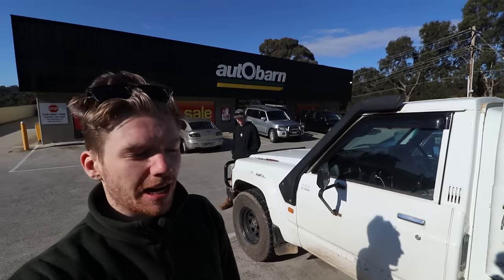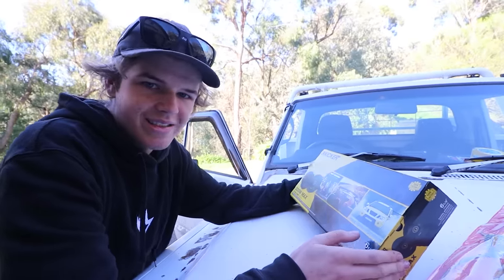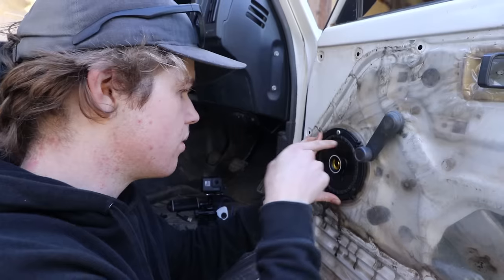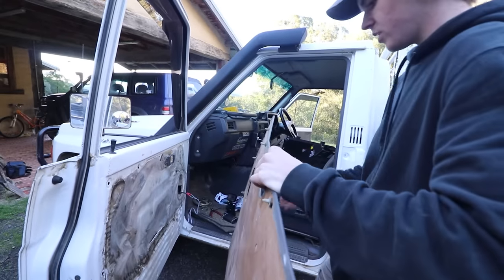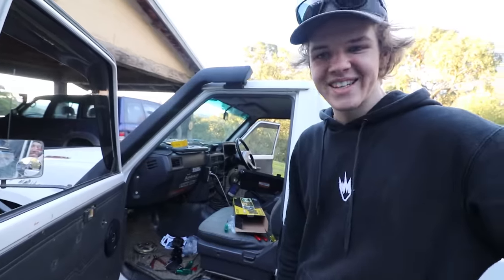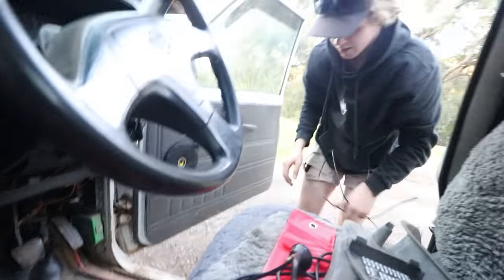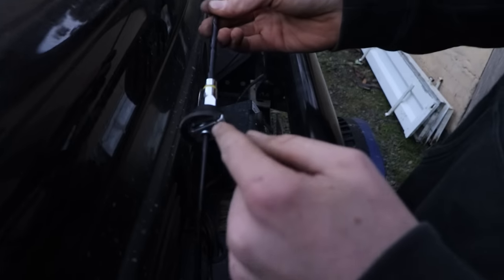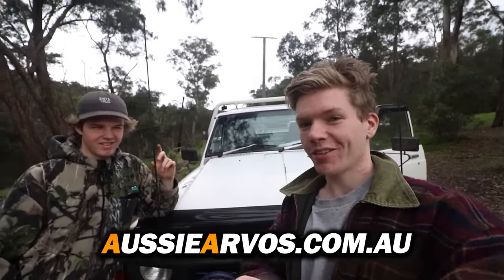BEST MOD FOR YOUR OLD 4X4! | Installing a NEW Sound System + GME Antenna in the GQ PATROL!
Today Liam and I take a drive down to Autobarn to buy a new sound system and aerial for the big TD42! We ended up going with the Kicker 300 and a GME FM/AM Antenna! So in this video we will show you how to install speakers in your GQ Patrol along with how to wireup an Antenna! This is an awesome mod you can do on your old 4X4 to bring it up with the times!

Track Name.